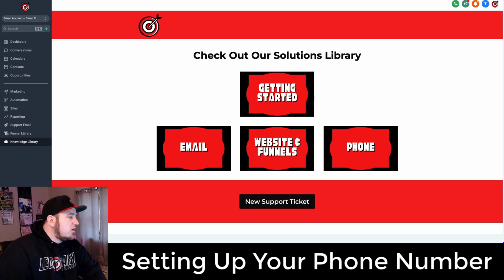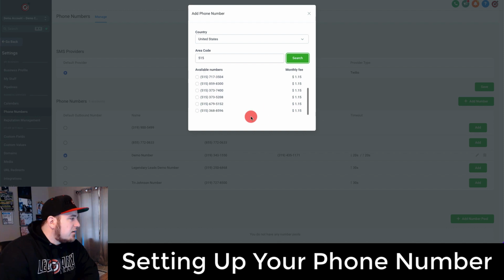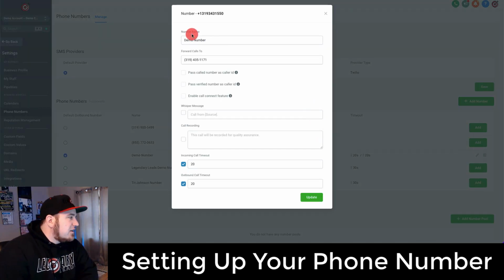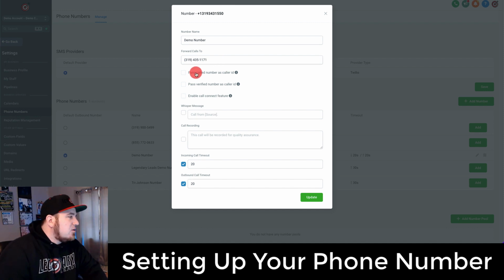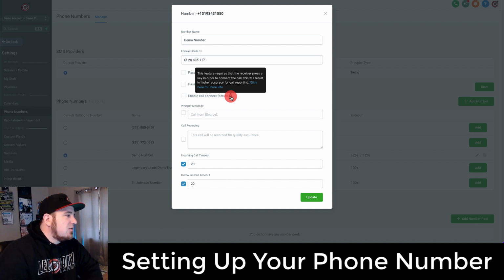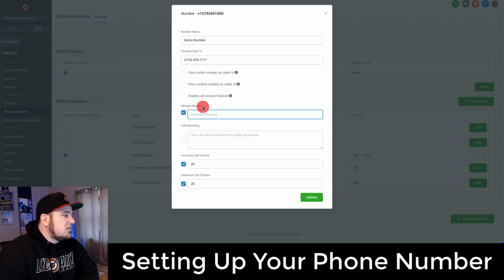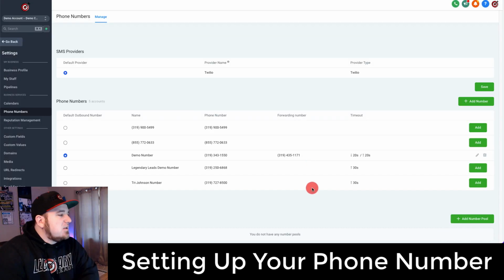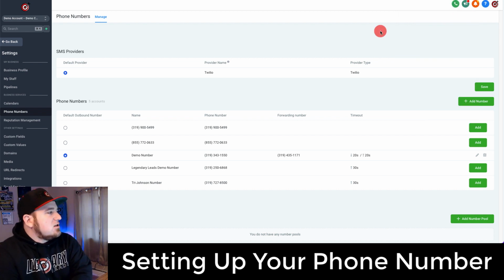Legendary Leads - Setting Up Your Phone Number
In this video we cover a Legendary Leads Power Dialer Demo & Walkthrough.

Hopefully this helps--if you have any questions or comment be sure to drop them below!